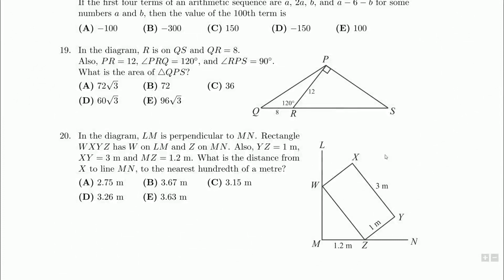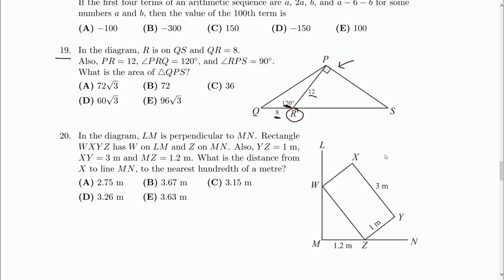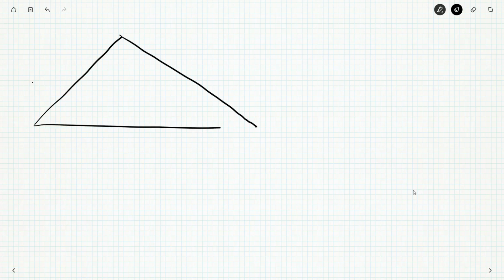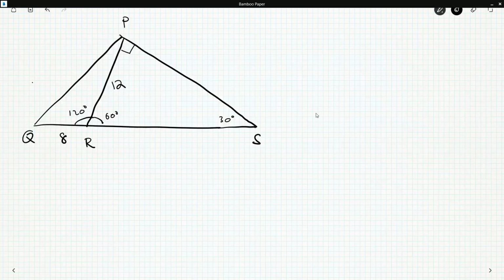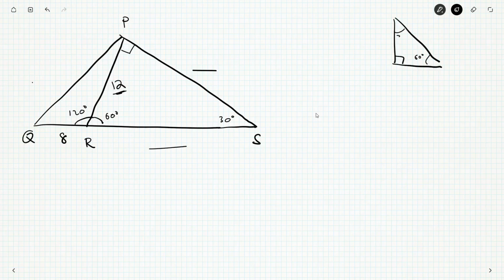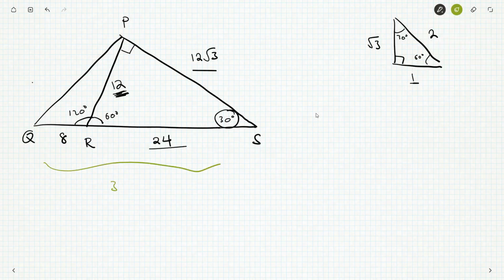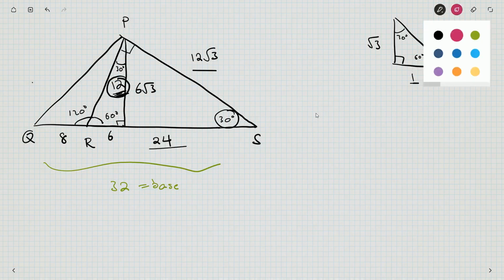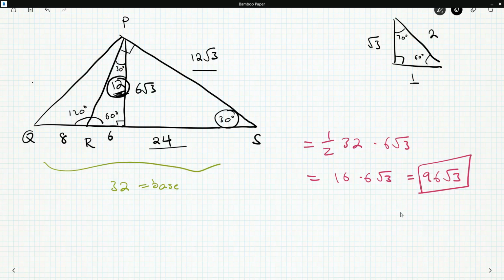Fermat 2008 19